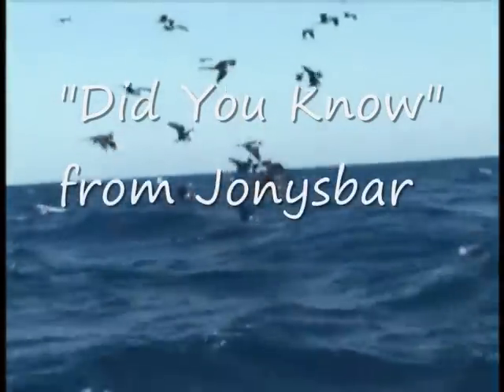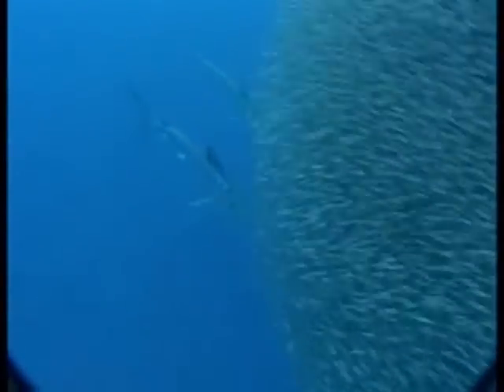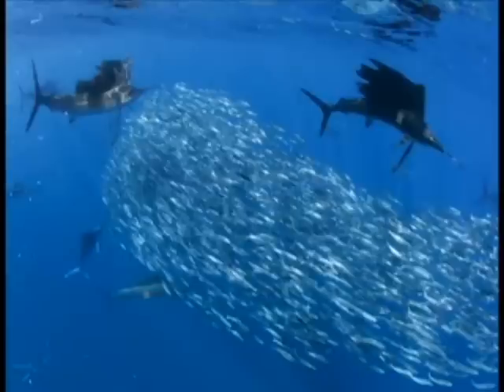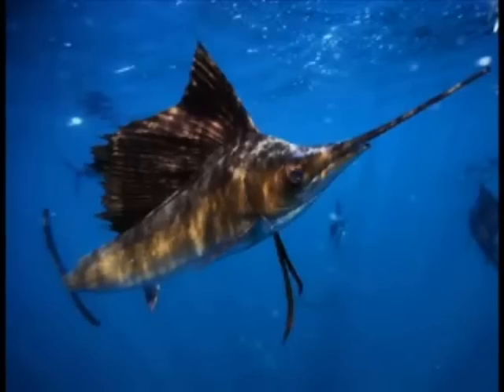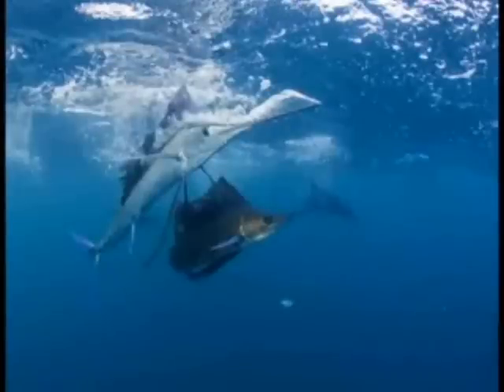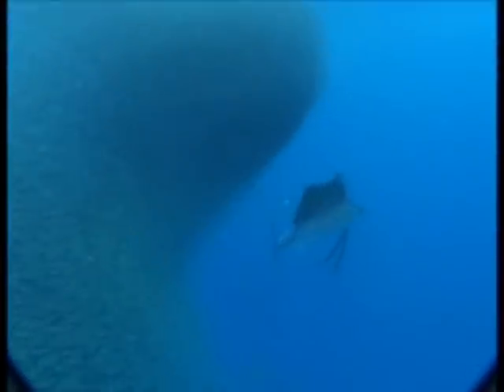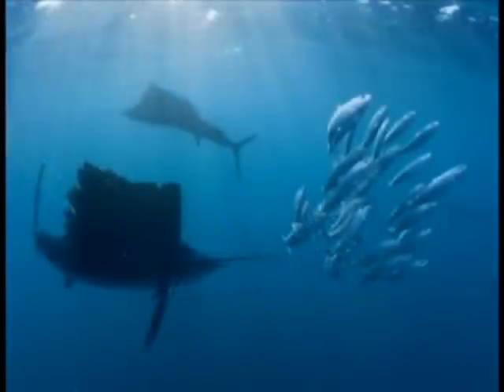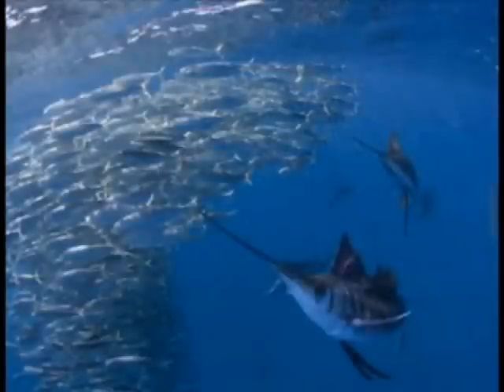Did U Know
The Fastest Fish in the Ocean. The sailfish can reach speeds of 110.km/h (70 MPH)
They are blue to grey in color and have a characteristic erectile dorsal fin known as a sail, which often stretches the entire length of the back
Individuals have been clocked at speeds of up to 110 km/h (70 mph), which is the highest speed reliably reported in a fish
Sailfish are highly prized game fish and are known for their incredible jumps.